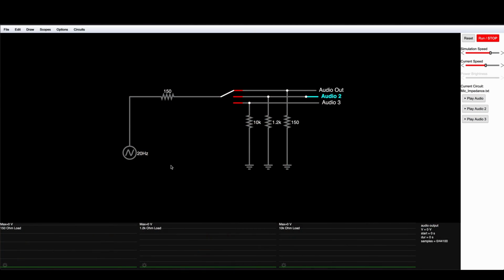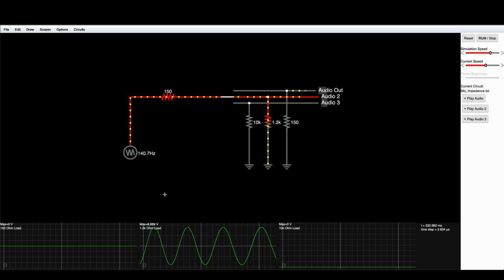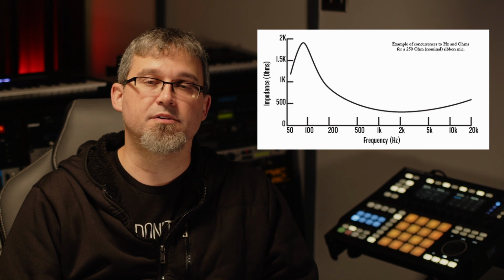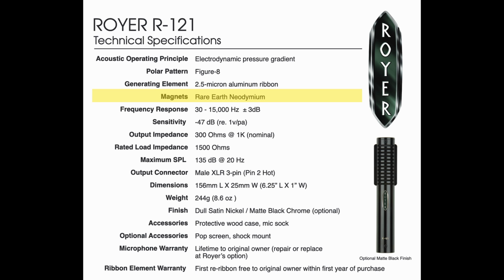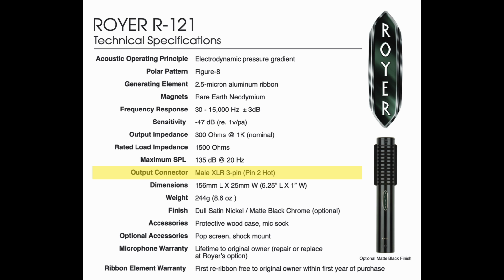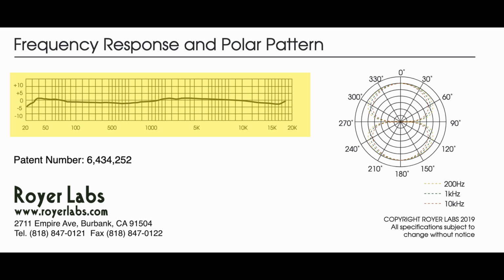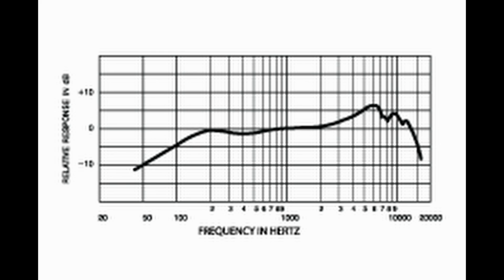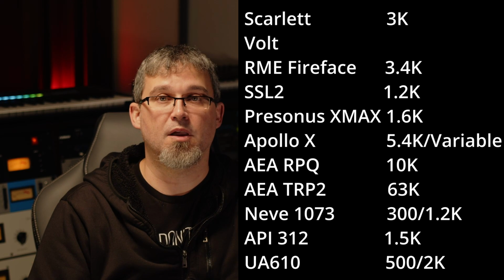Impedance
WARNING:  This is a very long and very boring topic, but one that may interest the nerdiest of engineers.  We deal with what impedance is and how it relates in a studio environment.  We look at electrical theory that every engineer should have basic knowledge of and do some circuit simulation tests and see how that simulation translates to real world examples.
We test claims of impedance changing level, transient sharpness and tone.

***Contents***
0:00 - Intro
0:50 - Impedance
1:17 - Circuits
2:35 - High Impedance & Instrument Level
3:20 - Low Impedance & Mic Level
3:54 - Line Level
4:52 - Impedance Matching History
5:30 - Dynamic Mic Overview
6:03 - Mic/Pre Circuit Simulation
8:09 - Dynamic Mic Impedance
9:14 - Reading Spec Sheets From Manufacturers
15:35 - Common Mic Pre Impedances
16:46 - Real World Test Setup
17:41 - Guitar Cab Impedance Test Royer 121
18:37 - Guitar Cab Impedance Test Shure SM57
19:33 - Guitar Cab Impedance Test U87
19:50 - Bass Cab Impedance Test Royer 121
20:29 - Bass Cab Impedance Test Shure SM57
21:08 - Bass Cab Impedance Test U87
21:19 - Results Overview
23:45 - Impedance Change and Transient "Sharpness"
24:58 - Impedance Change and Tone Shaping
26:31 - Conclusion

for all your efforts to make learning electrical theory both fun and educational.